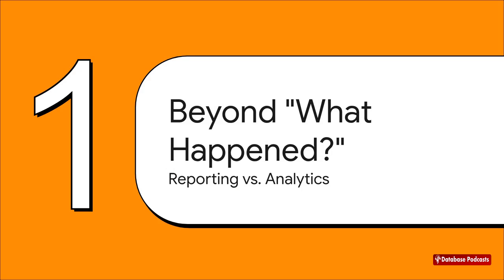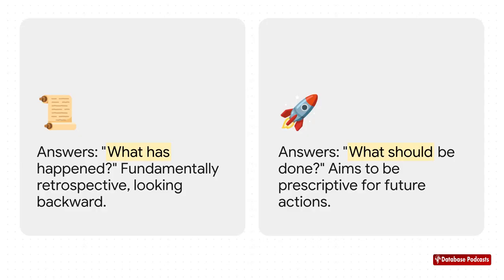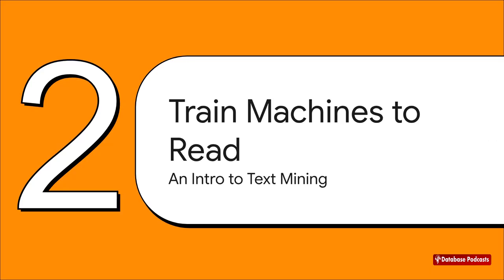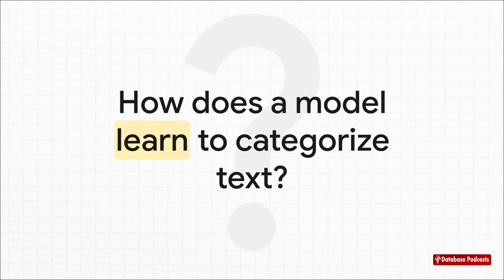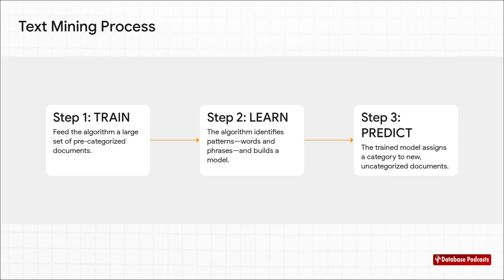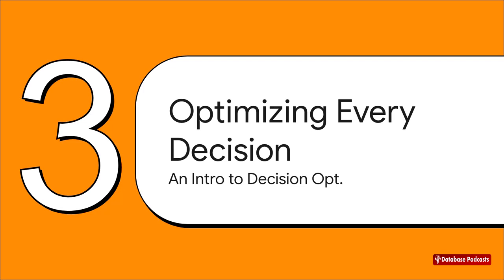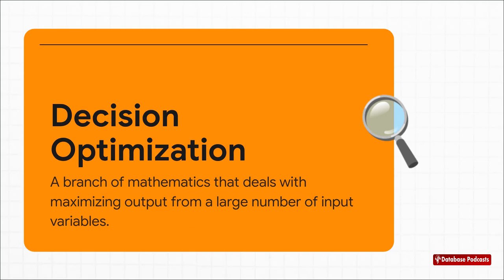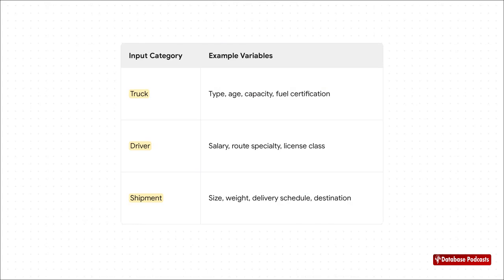Episode 14 – Text Mining & Decision Optimization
From unstructured text to actionable insights. Explore text mining for categorizing documents, predicting outcomes, and building smarter workflows. Learn how decision optimization maximizes results in complex scenarios like logistics and resource allocation.